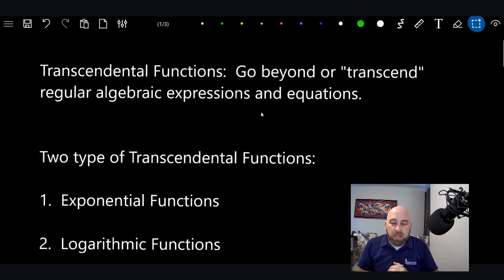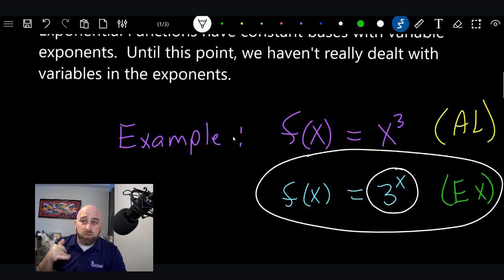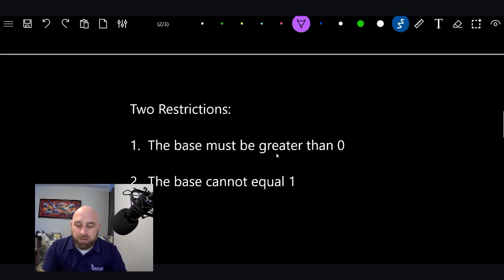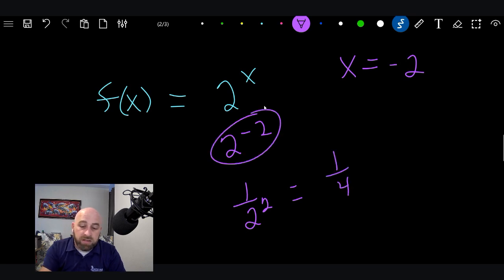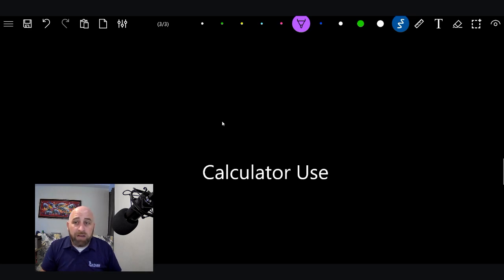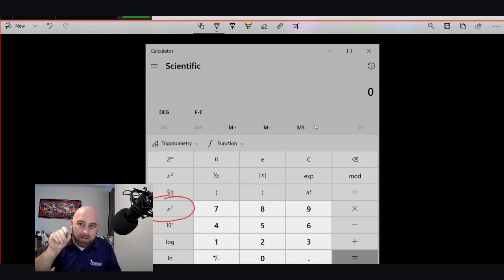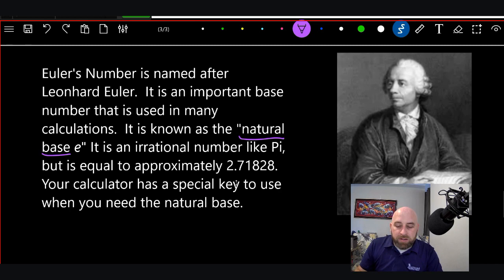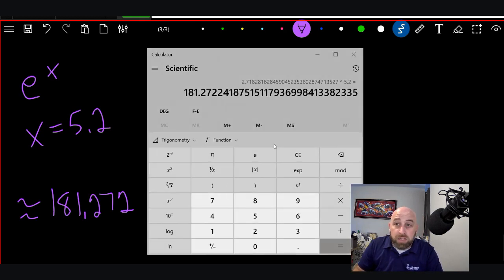Algebra 2 Lesson 7.2a Exponential Functions